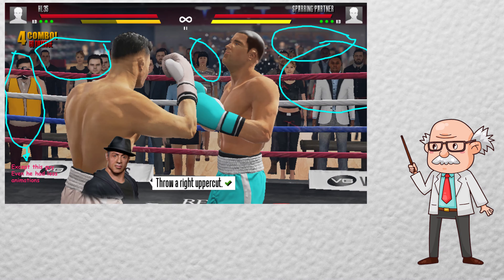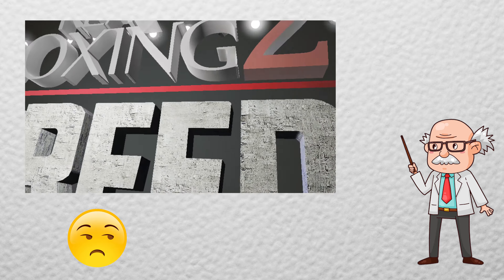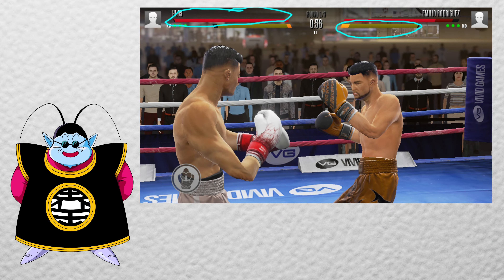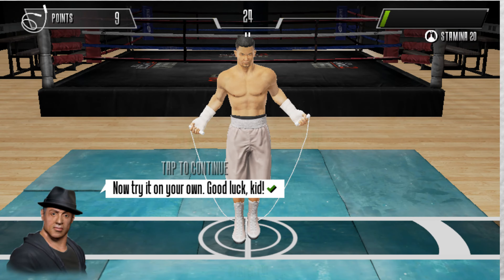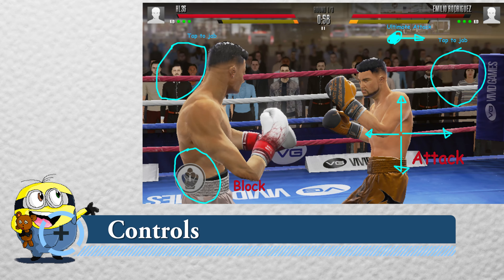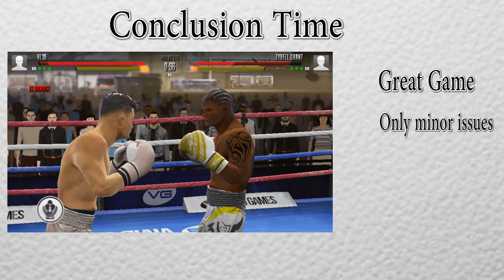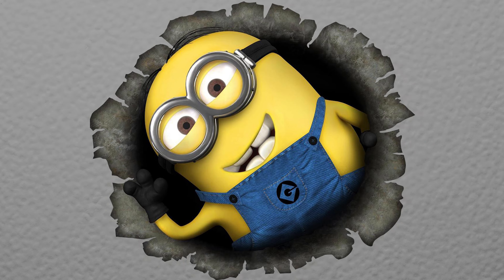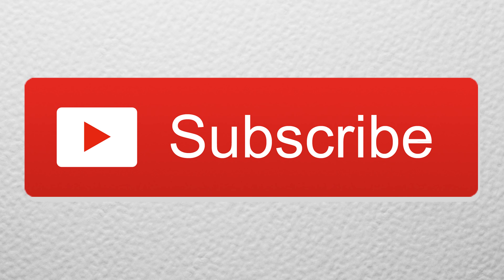Review: Real Boxing 2 for Android and IOS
Take the fight to the next level in Real Boxing 2 CREED™ - the official mobile game of the movie CREED™! Train with the legendary Rocky Balboa and become the World Champion in the sequel to the award winning Real Boxing™. Ready for Round 2?
"The boxing game we deserve." 8/10 – Gamezebo
"A big, brash boxing game that's surprising tactical at heart." 8/10 – Pocket Gamer
"Stunning graphics powered by Unreal Engine 4.” — App Advice
"Not just a button masher." – Slide to Play
BECOME CREED AND CLAIM YOUR LEGACY
Enter the ring as Adonis Johnson, the son of Rocky Balboa’s legendary rival Apollo Creed. Challenge the boxing elite, unlock unique CREED™ themed items, and fight to prove your legacy is more than a name in the official game of the movie CREED.
JOIN AN ENDLESS MMO FIGHTING EXPERIENCE
Challenge an elite of boxing champions and fight players from around the world, night or day, in single and multiplayer gameplay across hundreds of exciting events, story fights, and tournaments in a never-ending Career Mode.

ENGAGE IN FAST PACED ON-THE-RING ACTION
Master jabs, hooks, uppercuts, body punches and combine them with devastating Special Punches and Focus abilities creating the ultimate combo to KO your opponent.

BATTLE AGAINST UNIQUE BOSSES
Take on a new type of challenging opponent, each one available to challenge for a limited time before they’re gone. Defeat them all, claim their epic gear, and use it to wreak havoc in the ring.

CHOOSE YOUR STYLE OF BOXING
Develop your boxer’s Strength, Stamina, Speed, and Endurance, level up your abilities, and equip powerful boosts to create your own unique fighting playstyle.

UNLOCK HUNDREDS OF POWERFUL ITEMS
Progress and gain access to a huge number of unique, upgradable and customizable gear, enhancing fighting stats and abilities of your boxer.

CREATE THE ULTIMATE FIGHTER
Use a robust set of options to create your own boxer – from body mass, muscle sculpture, and attitude, to details as small as eye color and nose shape.

CONNECT WITH FRIENDS
Invite a friend and duke it out in real-time PVP action to find out who’s the best boxer right here and now. Fight for the quickest KO and best scores across a variety of leaderboards. ***Send and receive gifts with friends and rivals***. Never stop competing!

PLAY EXCITING MINIGAMES
Train your fighter in exciting minigames with Rocky Balboa and try your luck in the Daily Lottery for a chance to win awesome rewards.

FEEL THE POWER OF UNREAL ENGINE 4
Witness jaw-dropping graphics fully utilizing the power of Unreal Engine 4 technology to create the most dynamic and visually stunning MMO fighting game experience.

Important information: Real Boxing 2 CREED™ is best experienced while playing on high-end devices. The game requires a persistent Internet connection to access all features.

Join the club, create your fighter and start boxing with Real Boxing 2 CREED – The Ultimate Fighting Game.